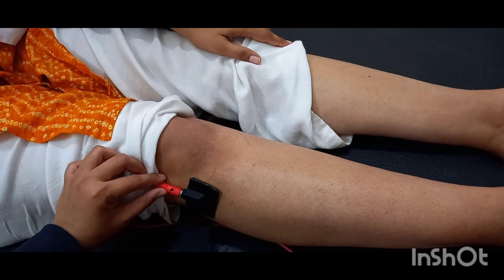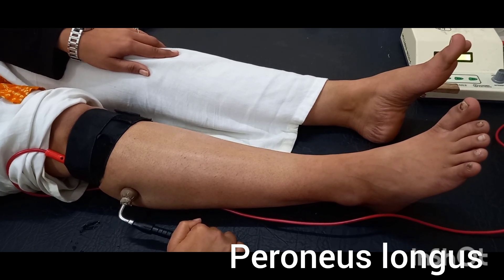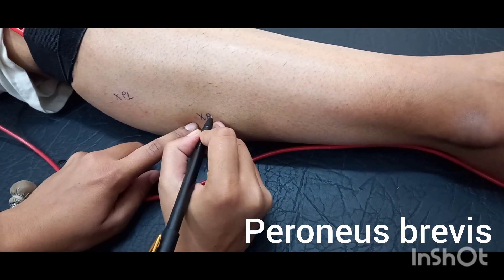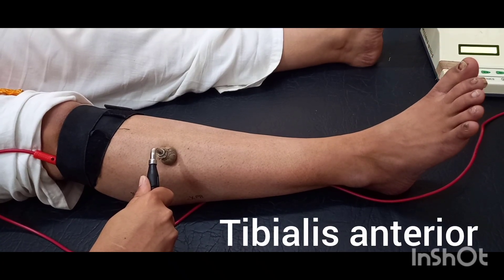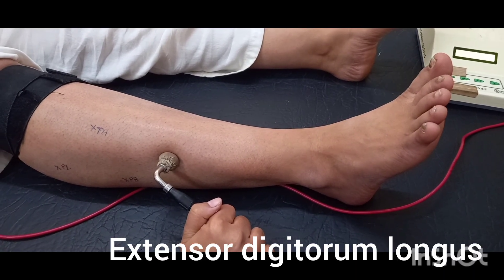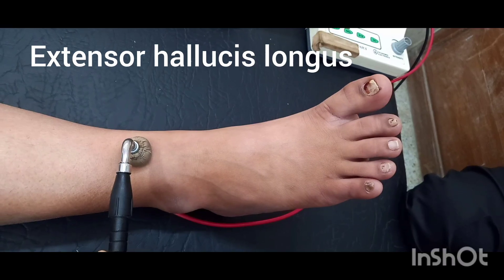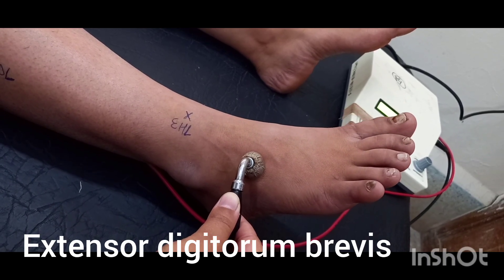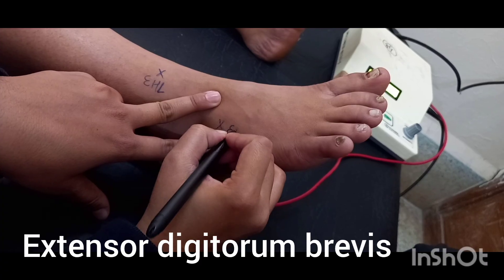Motor point Common peroneal nerve